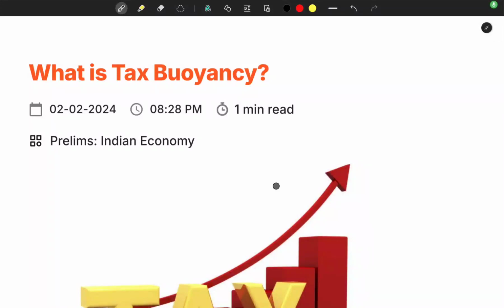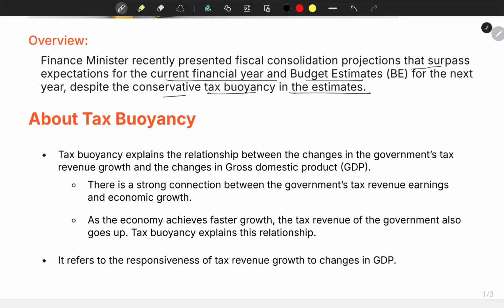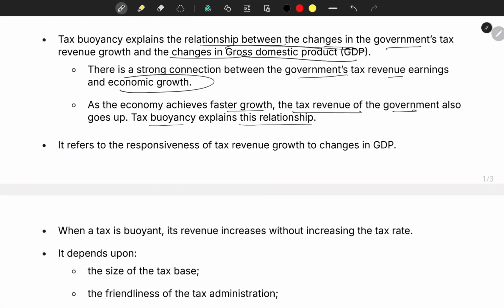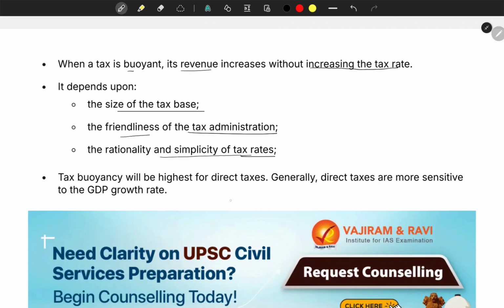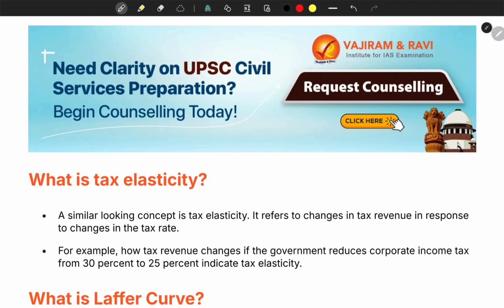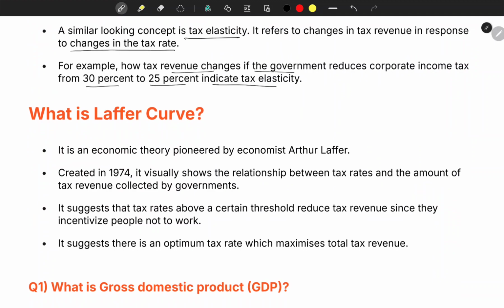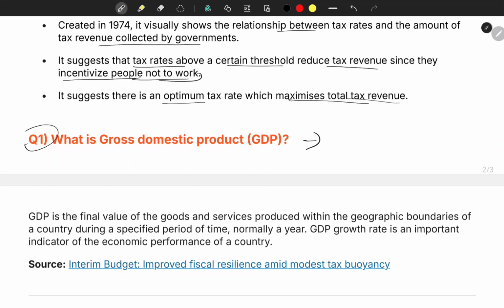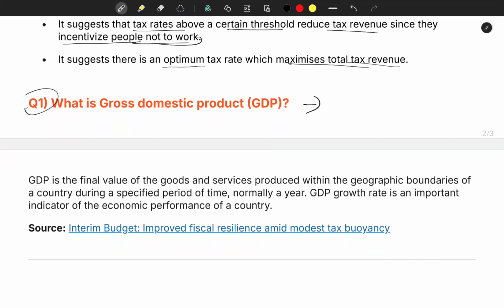What is Tax Buoyancy? Tax Elasticity and Laffer Currve in Economy short video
Finance Minister recently presented fiscal consolidation projections that surpassexpectations for the current financial year and Budget Estimates (BE) for the nextyear, despite the conservative tax buoyancy in the estimate